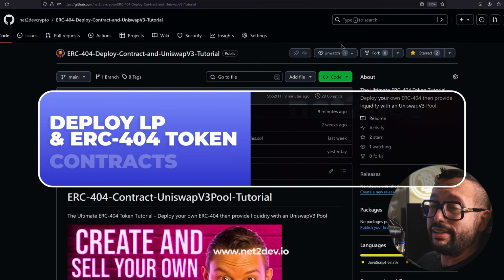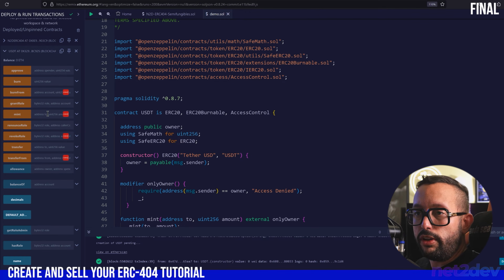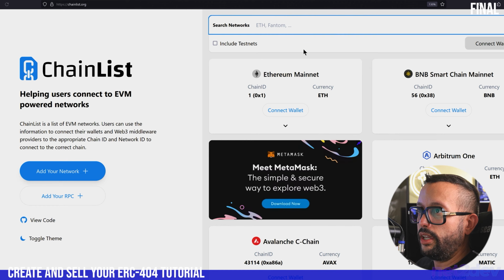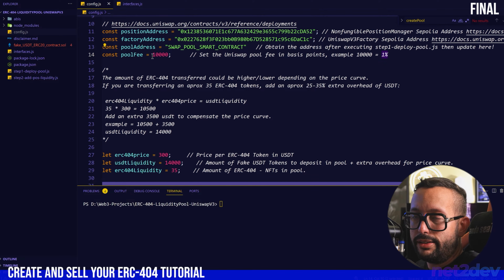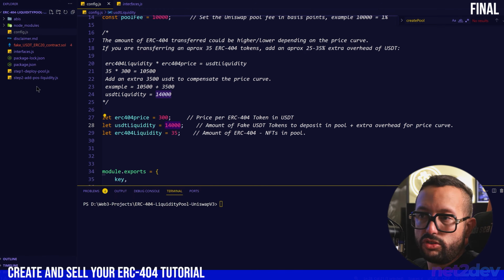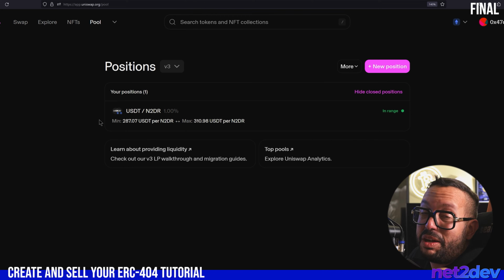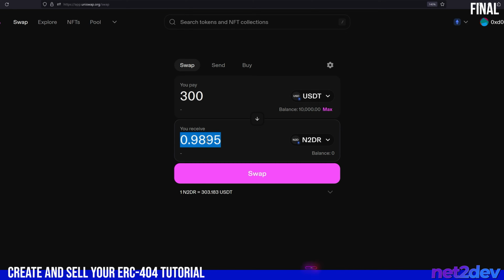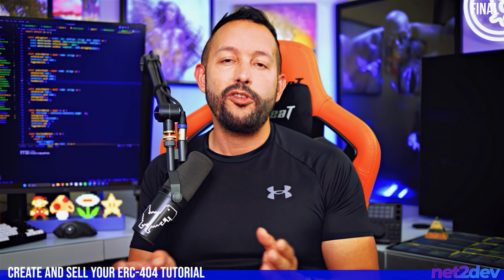Create and Sell Your Own ERC-404 Tutorial - Swap - Trade - Final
A token that has dual personality : ERC-20 and ERC-721
On this tutorial series, you will learn everything about the ERC-404 and deploy your own ERC-404 semi-fungible smart contract. Also sell the ERC-404 token in a DeFI Exchange with an UniswapV3 Pool!

The final video! We are enabling the Uniswap pool, liquidity and position and enable the ERC-404 to be traded.

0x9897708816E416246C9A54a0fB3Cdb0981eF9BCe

SECTIONS 💬 (Watch to the end!)
00:00 - Overview
07:57 - Deploy both ERC-404 and Fake USDT Contracts.
12:12 - Add Uniswap V3 Position & Factory Contracts.
17:16 - Provide Swap Pool Liquidity Values.
20:37 - Approve Transfer And Create the Pool.
22:53 - Swap ERC-404 Tokens !
29:00 - Ending !

FOLLOW US ON:
(Coaching/Promotions/Project Inquiries)